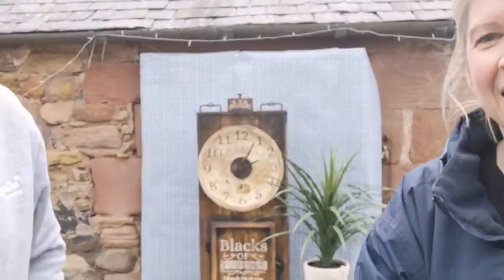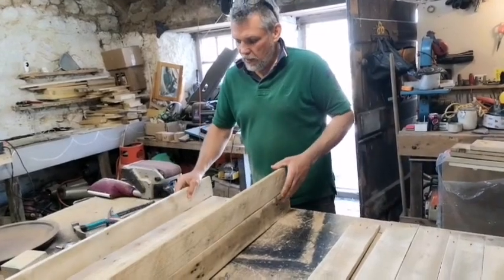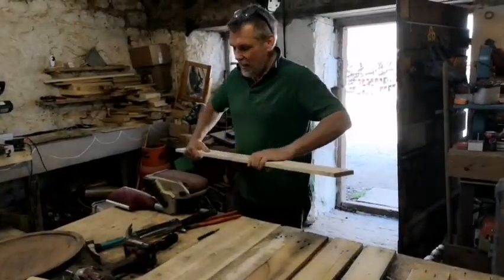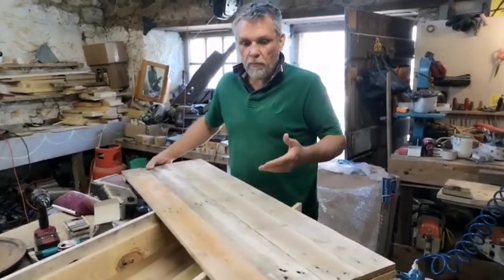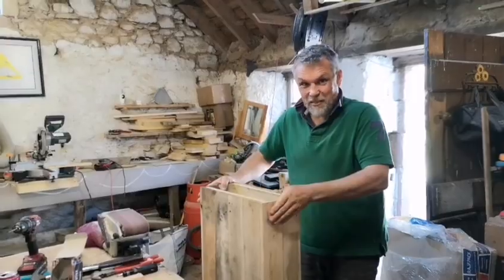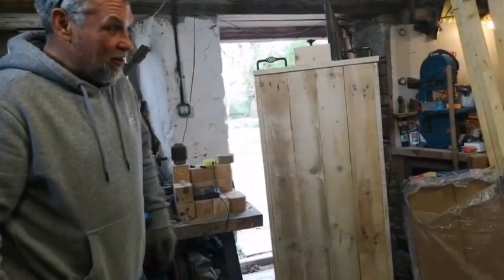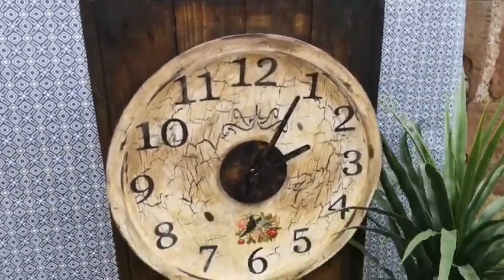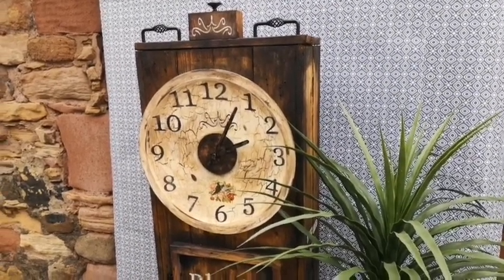How to make amazing antique clock just from pallet wood : DIY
We wanted to make a pallet build that we had not seen done or seen  before.

We thought a grandfather clock would be a really amazing build. We knew or at least had a good idea of how we would make it. So we searched Pinterest and Instagram and asked Google for images.

We came up short we just couldn't find one.

So it was game in for us as we like to try new things and be unique.

So what did we do ?

we measured our pallet boards to the size we wanted and sanded them.
We built the main construction and it was then varnished and given a faux aged paint job.

The face was made from a charity shop plate I had bought a while ago and it was covered in PVA glue and then painted to give it a crackled face.

The numbers were stenciled onto the face
We also stenciled the clock with a vintage style feel stencil with a nod to an old clockmakers shop We used our silhouette to make the stencil.

The clock mechanism was purchased locally and it's the only new piece that was added to the clock this cost us £3. The mechanism was fitted into a hole Martyn cut out the face and is battery operated.

There were some handles we had from a previous project that were screwed to the top to finish the piece and add added interest.

 It was a reasonably easy build just multiple steps to complete.

This brings home exactly what can be made and repurposed using salvaged timber from pallets and charity shop items.

Hope you like this video and we hope it inspires you to make your own floor standing grandfather clock.

Happy building Marty and lel X

If you like upcycles and home decor please have a look at our other videos.

Many thanks
Marty and lel X